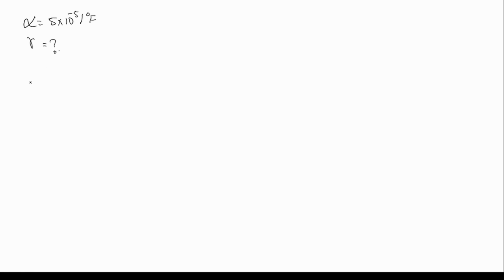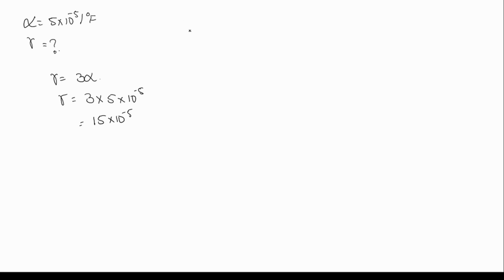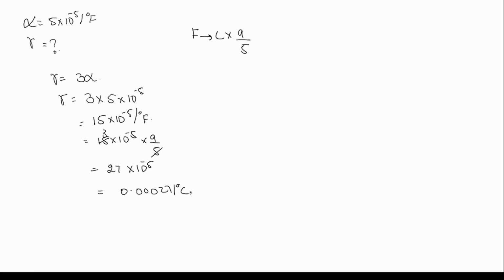Coefficient of linear expansion of a material is 5×10^-5/°F | Physics NEET prep question/MCQ solved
Coefficient of linear expansion of a material is 5×10^-5/°F. Then coefficient of cubical expansion of that material expressed per °C is
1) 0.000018/°C 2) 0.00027/°C 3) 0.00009/°C 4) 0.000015°/°C